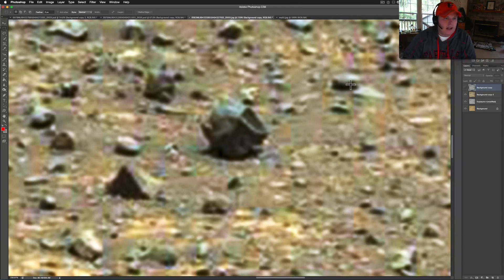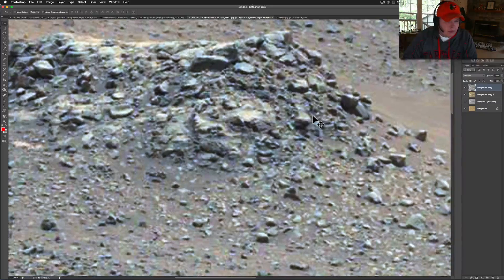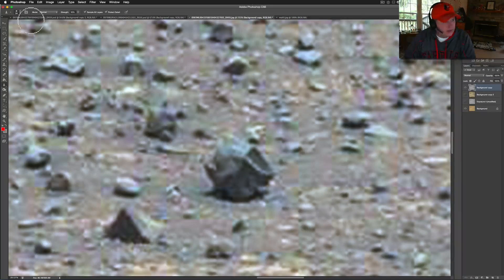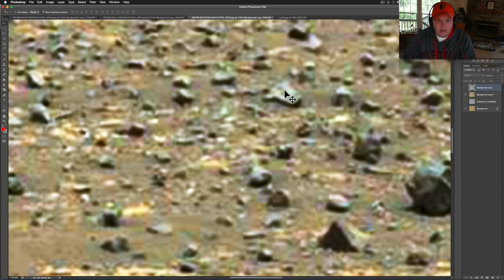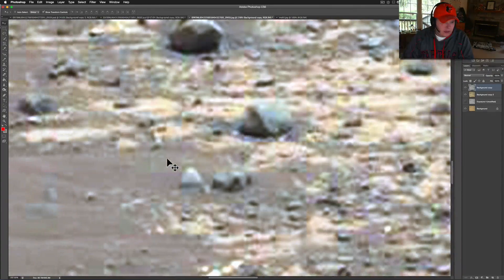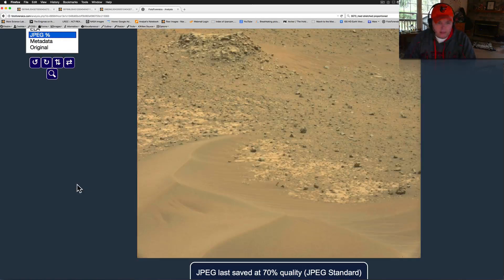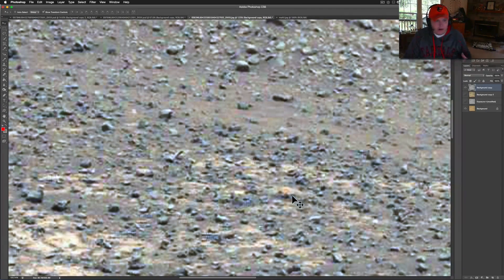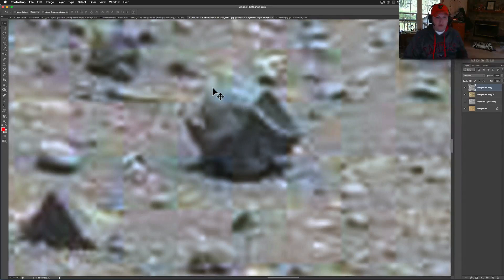More Mars Weirdness Imaged By NASA's Curiosity Rover SOL 983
The latest SOL's to come back have been filled with anomalies so just like most images from NASA that seem to be filled with anomalies we have some of the most distorted and blurry photographs to this date.  Well that sure doesn't stop us from hunting anomalies.  I thought the head shaped whatever this thing is was cool and wanted to share it with you all so you can download it for your collection!  Let me know below what you think this is and what I totally missed!  Love you all!